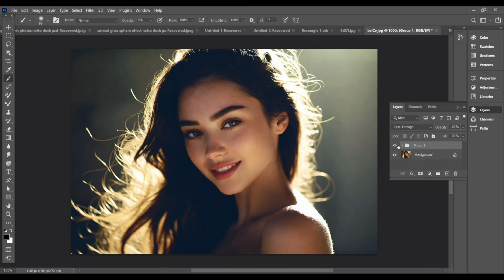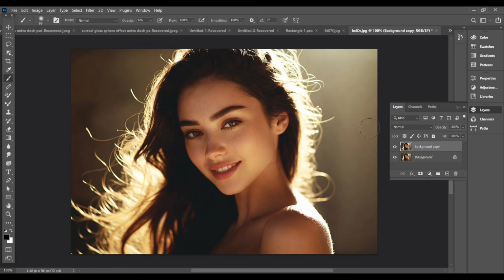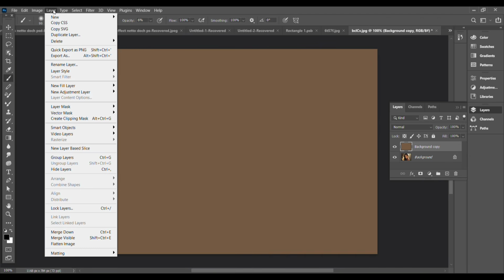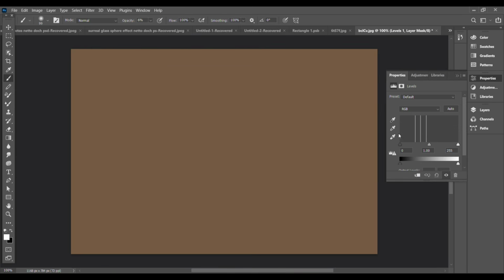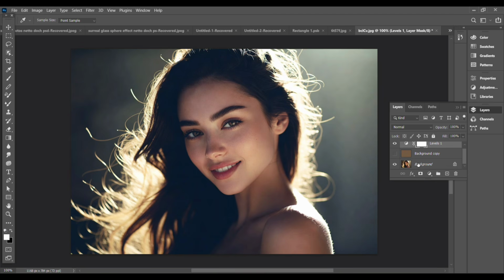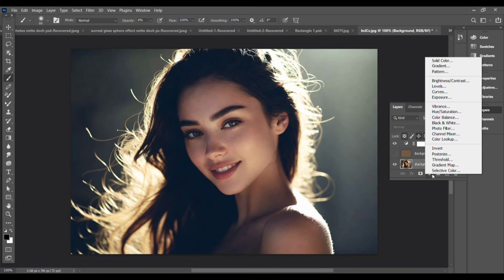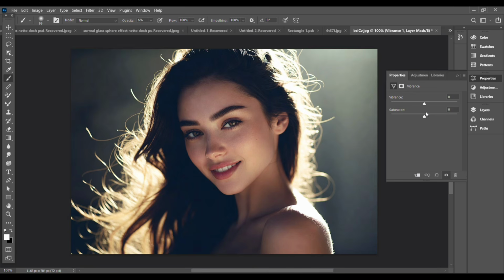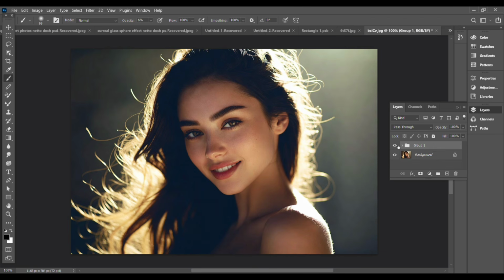PS Tutorial HD | Truco para Eliminar Dominantes de Color No Deseadas | Photoshop Editing | N.D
Learn an easy Unwanted Color Cast Removing Trick in Adobe Photoshop to fix unwanted color tints and restore natural-looking colors. In this tutorial, you'll learn a quick and effective method to correct yellow, green, blue, red, or other unwanted color casts while keeping the original details and skin tones intact.
Perfect for portrait retouching, fashion photography, product photos, old photos, indoor photography, color correction, and professional photo editing. This simple Photoshop trick is useful when an image has an uneven or unwanted color tone.

English:

unwanted color cast, remove color cast photoshop, color cast removal, color correction photoshop, fix color tint, remove yellow tint, remove green tint, photoshop tutorial

Spanish:

eliminar dominante de color, corregir dominante de color, corrección de color photoshop, quitar tinte de color, tutorial photoshop

Korean (한국어):

색상 캐스트 제거, 색감 보정, 컬러 캐스트 제거, 색상 보정 포토샵, 포토샵 튜토리얼

Thai (ไทย):

ลบสีเพี้ยน, แก้สีเพี้ยน Photoshop, ลบโทนสี, ปรับสีภาพ, สอน Photoshop